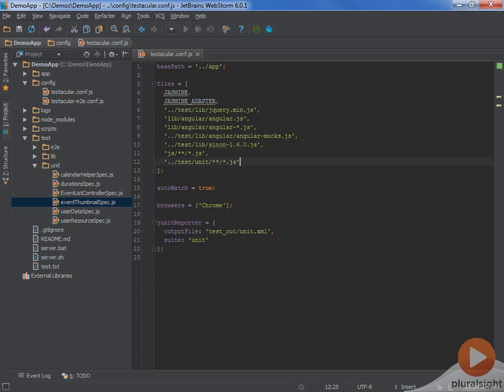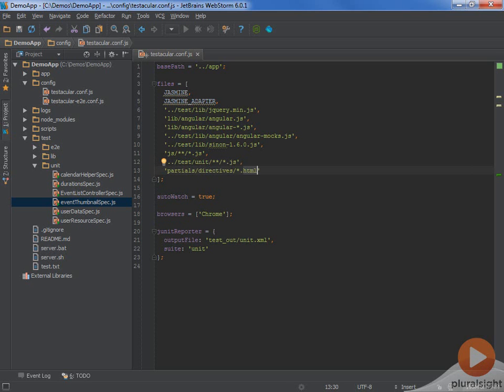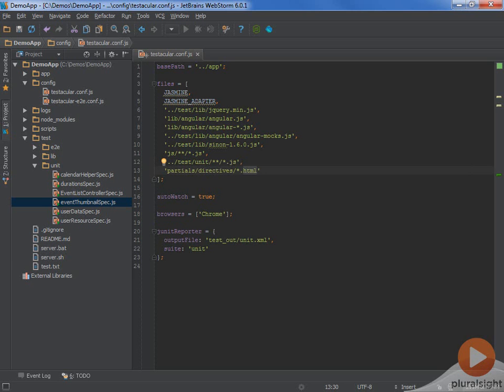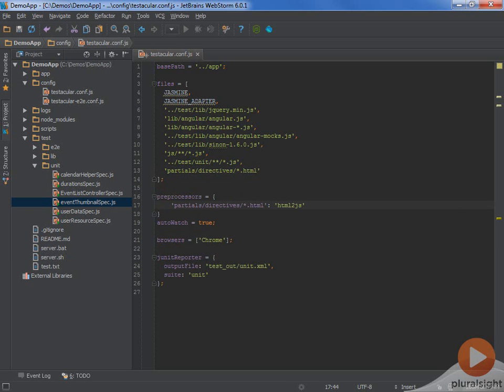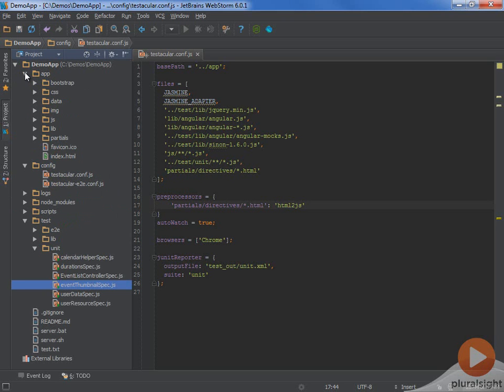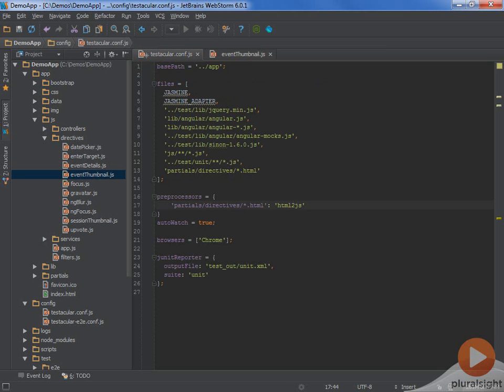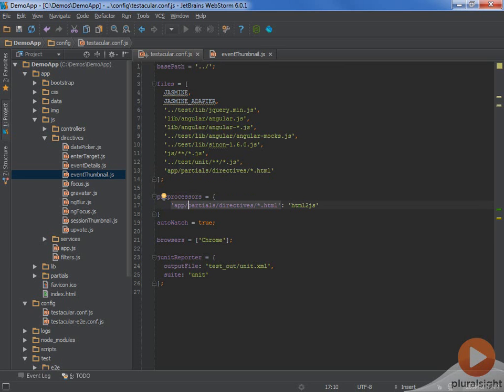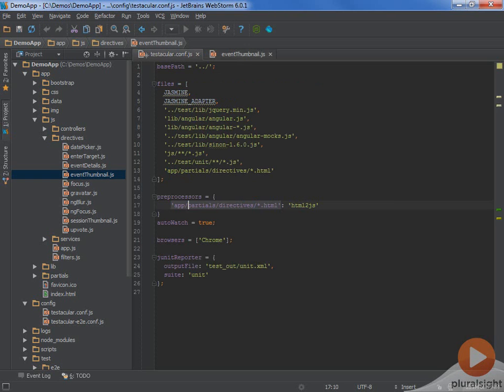10 Setting up Karma for Testing Directives